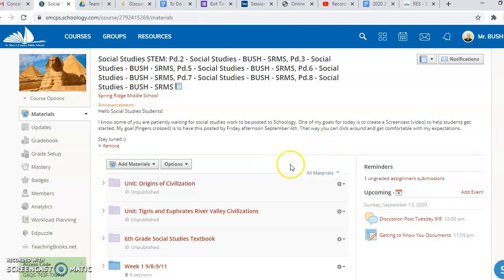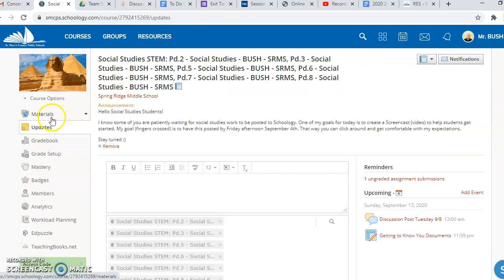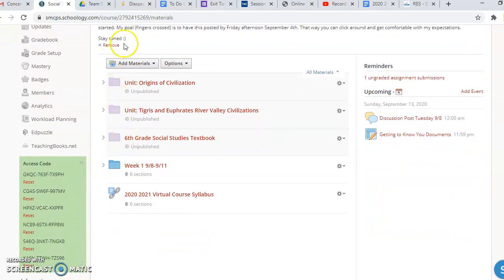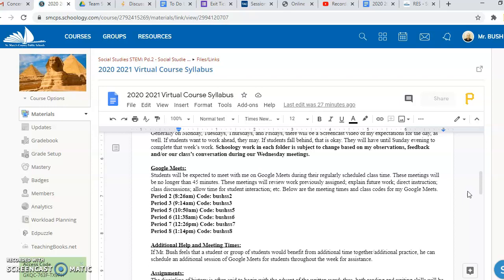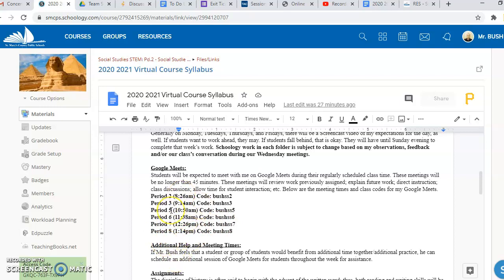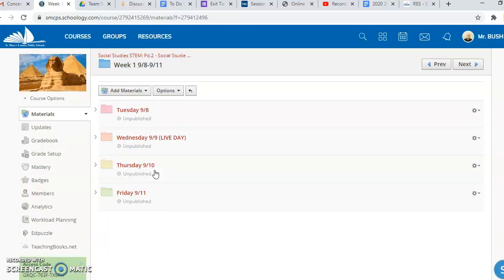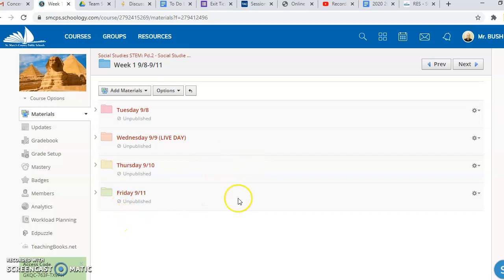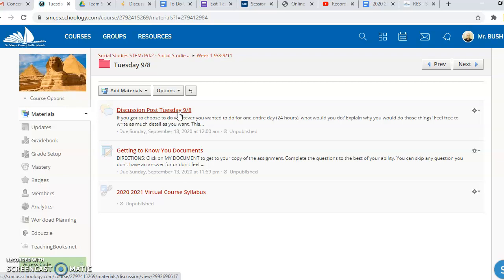Practice Session/Schoology Introduction